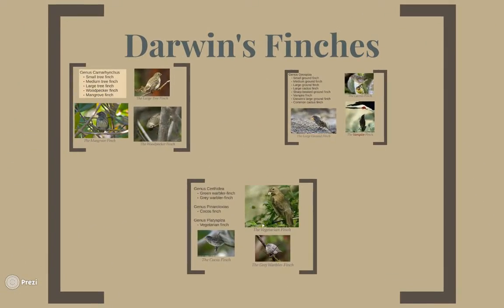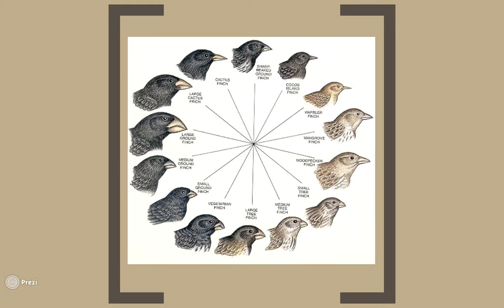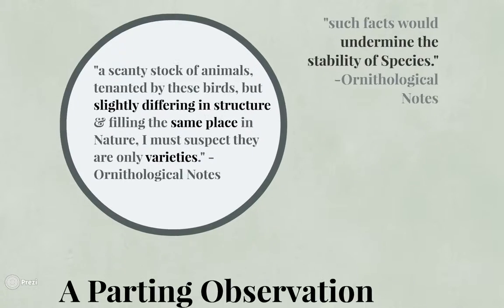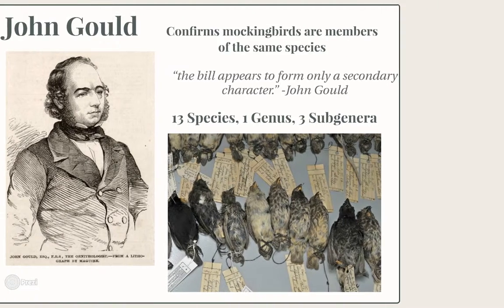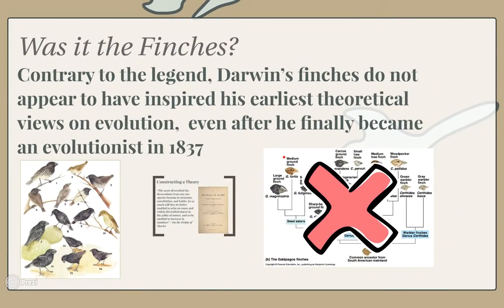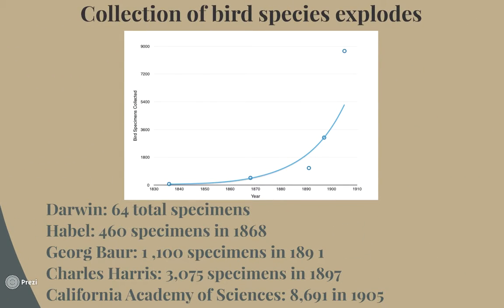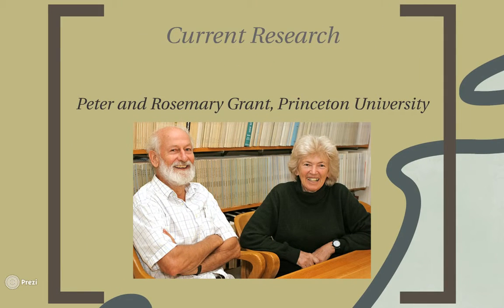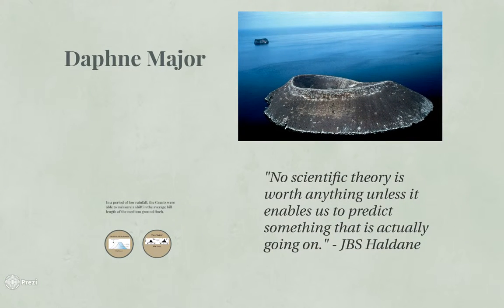Darwin and His Finches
CB 47 Final Project By Andre Dempsey